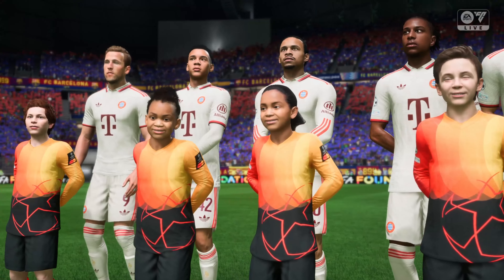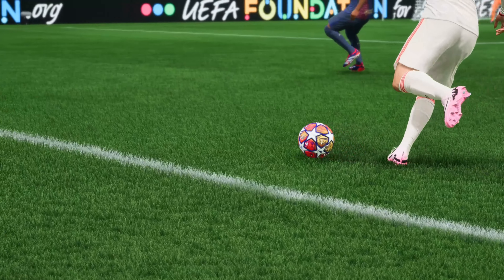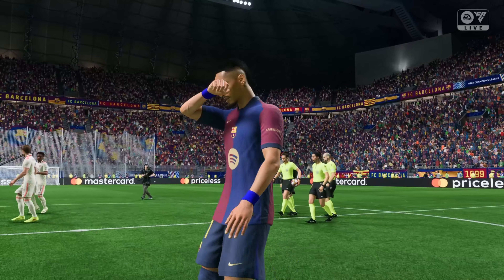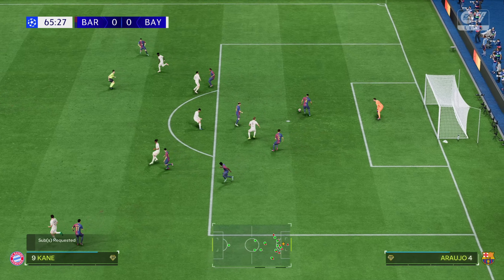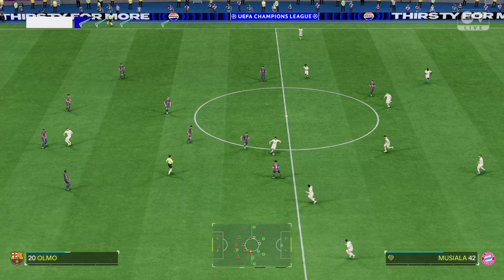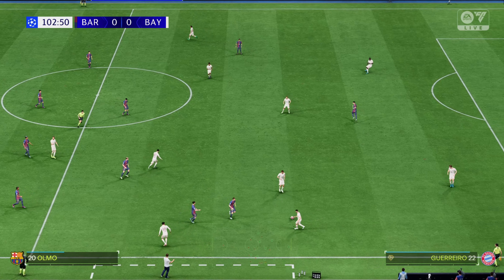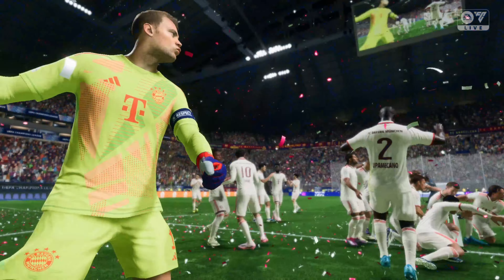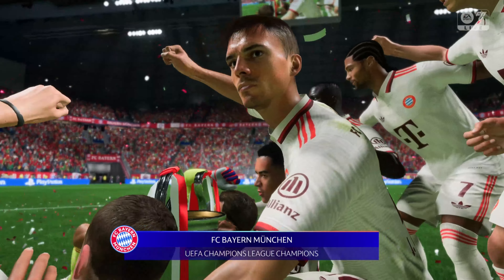FC 25 - Barcelona vs Bayern Munich | UEFA Champions League 24/25 Final Full Match | PS5™ [4K60]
FC 25 PS5 Gameplay.